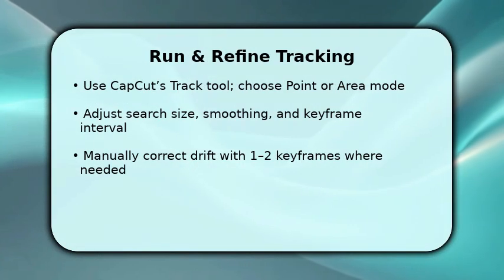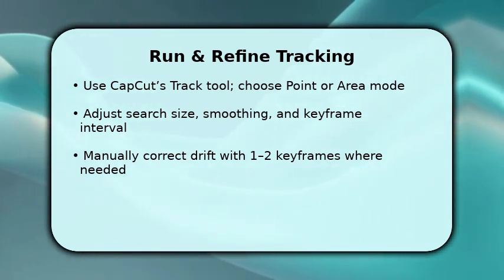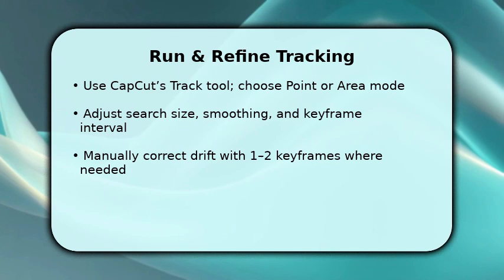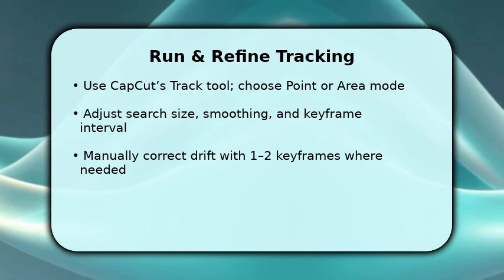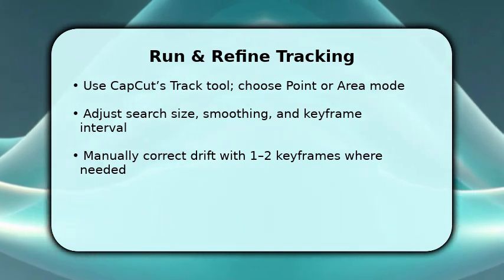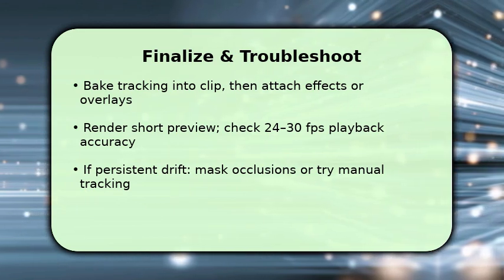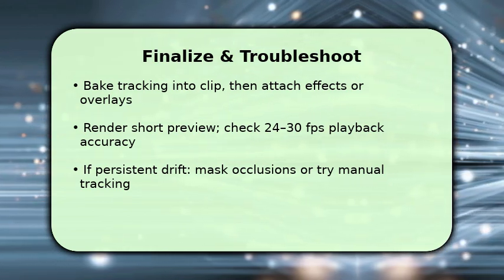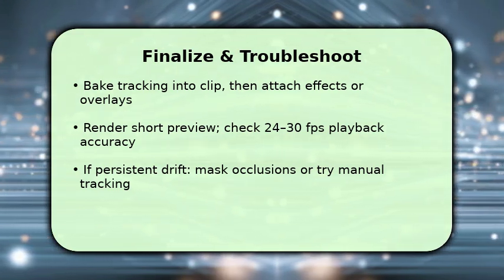How to Fix Camera Tracking in Capcut (full Guide)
How to Fix Camera Tracking in Capcut (full Guide) | 🔒 Surfshark VPN Deal — Stay private and secure. $1.99/mo + 3 Months Free ▸

Discover the ins and outs of fixing camera tracking issues in Capcut, a powerful video editing tool. This comprehensive guide walks you through diagnosing common problems like jittery footage or misaligned clips, adjusting settings for optimal performance, and applying fixes to ensure your videos look professional on any platform.

Capcut, camera tracking fix, video editing tool troubleshooting, jitter in video playback, clip alignment issues